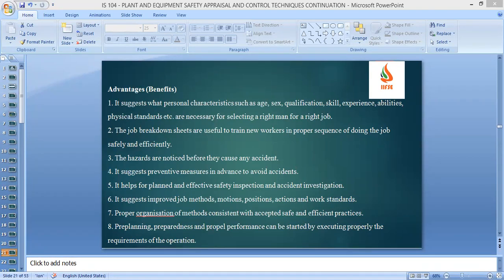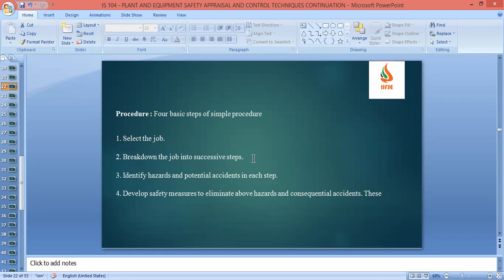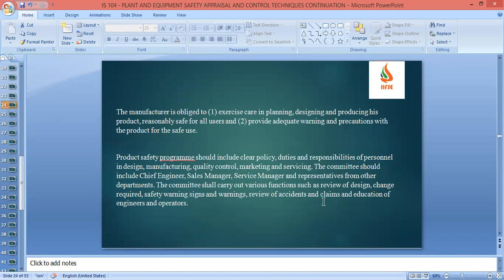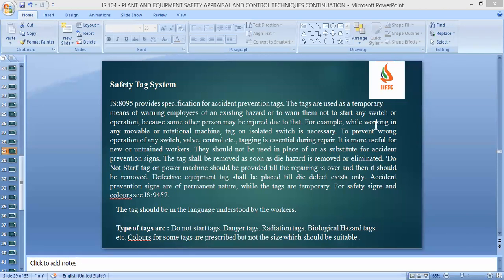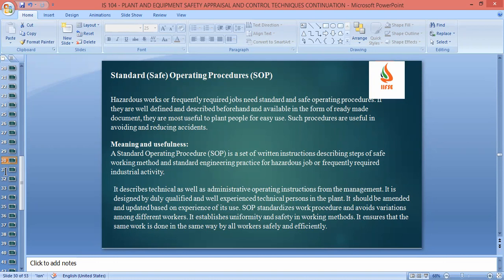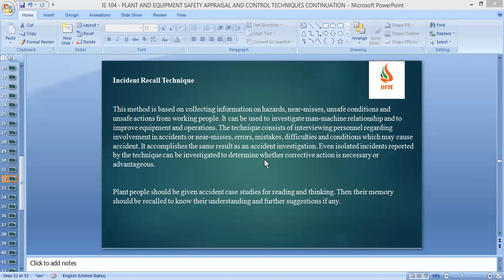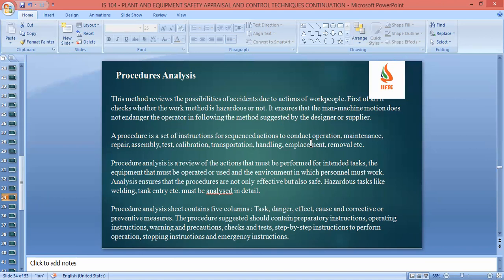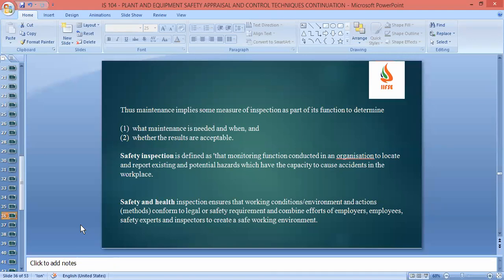23 08 2023 IS 104 PLANT AND EQUIPMENT SAFETY APPRAISAL AND CONTROL TECHNIQUES CONTINUATION